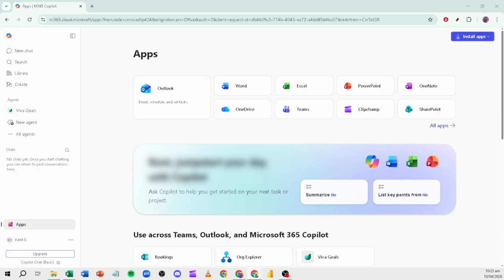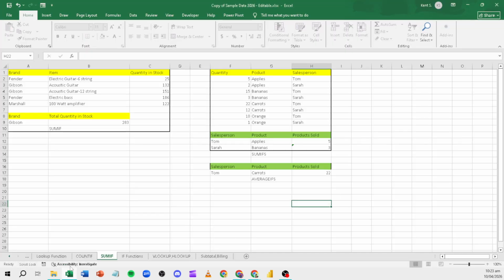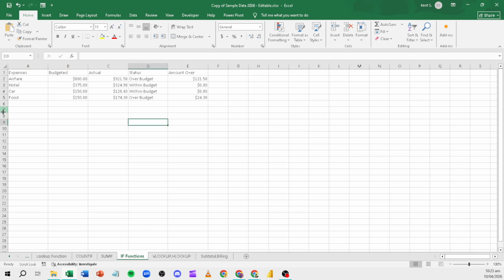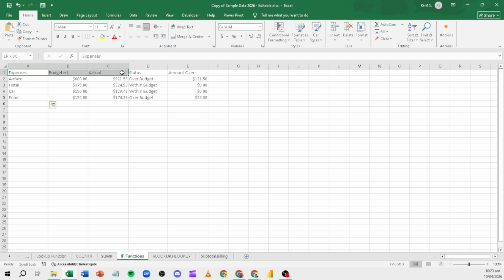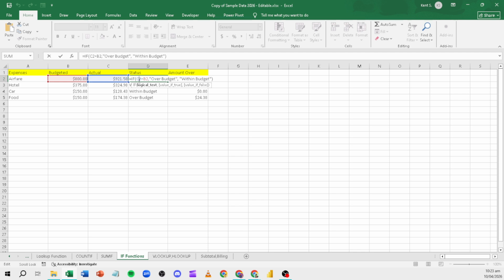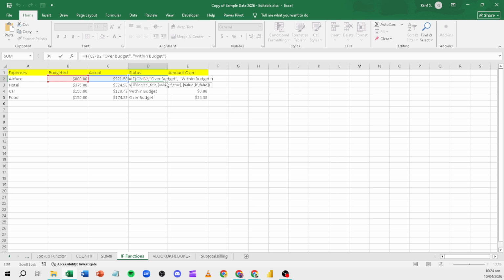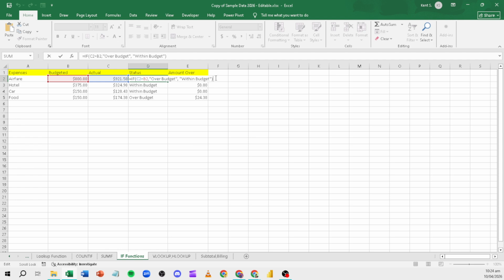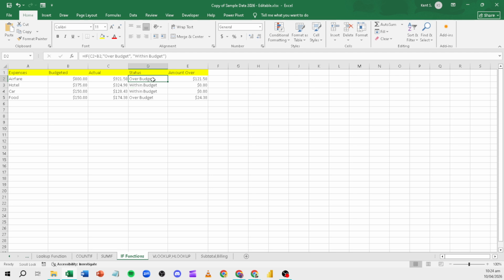How to Use the IF Function in Microsoft Excel [2026 Guide]